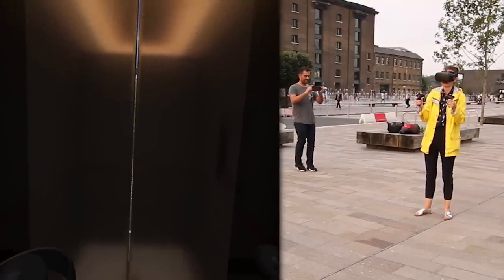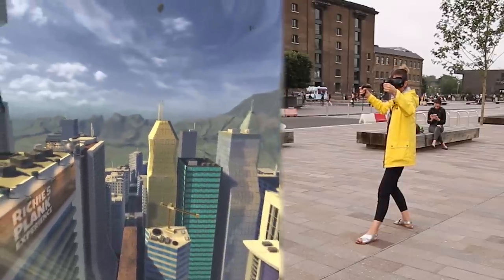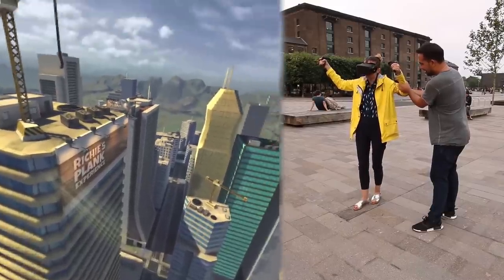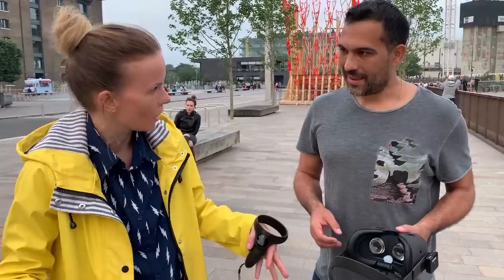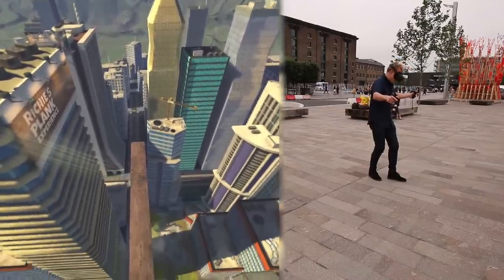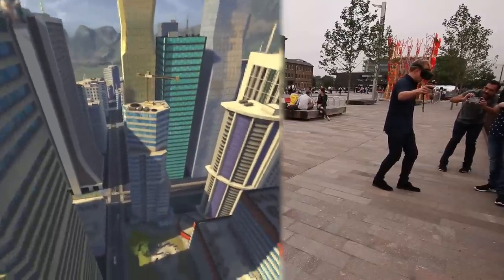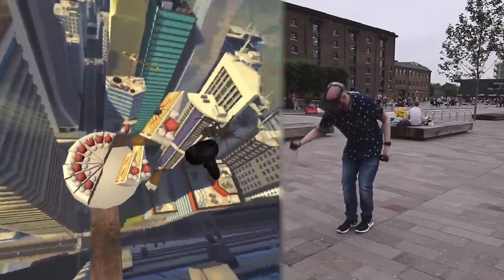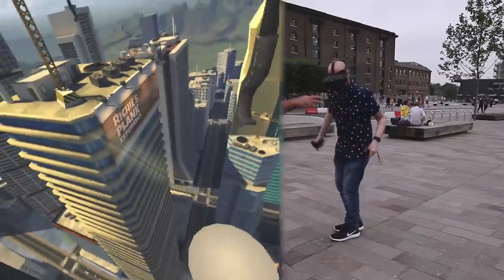London Tourists Try Richie’s Plank Experience On Oculus Quest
I ask London tourists to face their fear of heights in virtual reality by trying Richie's Plank Experience on the Oculus Quest. This was the first time trying VR for many of the participants and some of their reactions were priceless...

Richie's Plank Experience on Oculus Quest is available now.

Are you brave enough to try Richie's Plank Experience on Oculus Quest?

Become a supporter of the channel by becoming a channel member and gain access to member only perks

If you want a comfy replacement for your standard VR headset foam pad, check out the awesome products from VR Cover